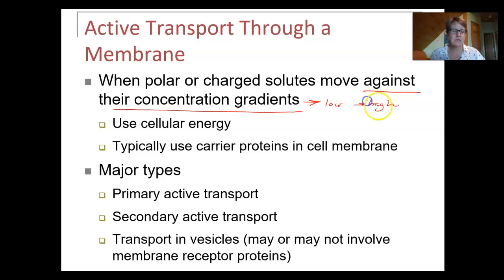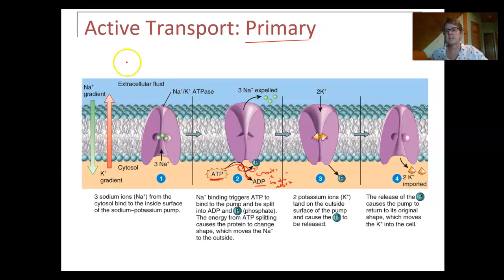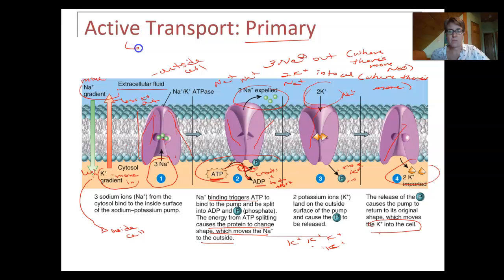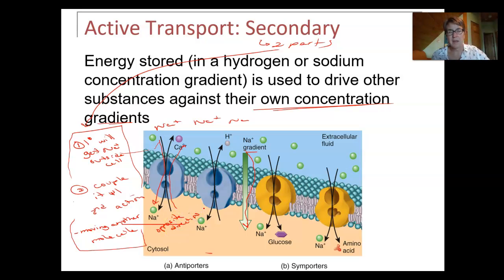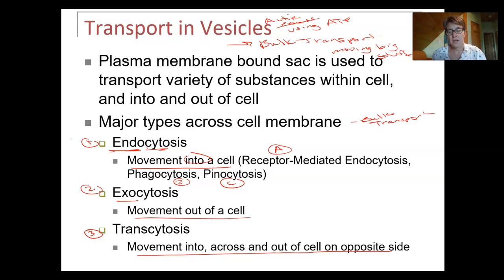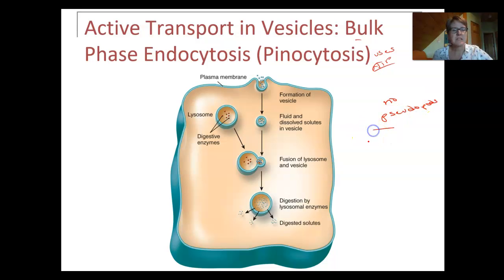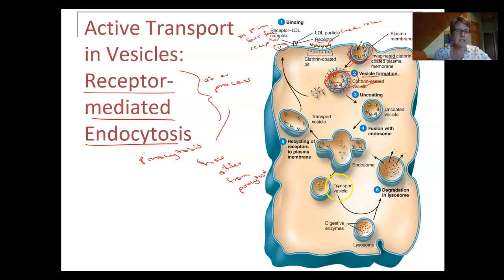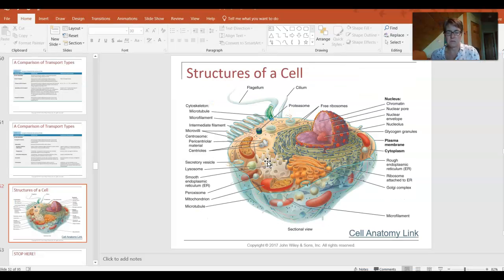Chapter 3 Lecture 3